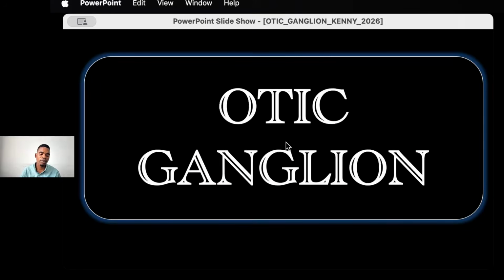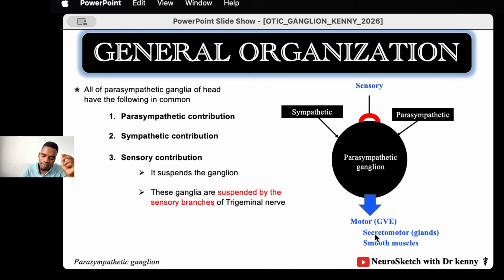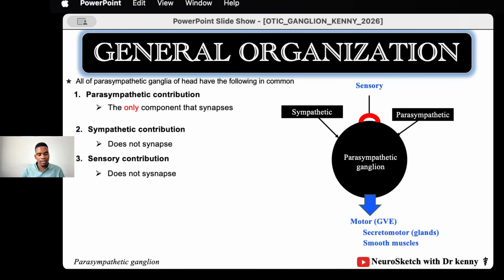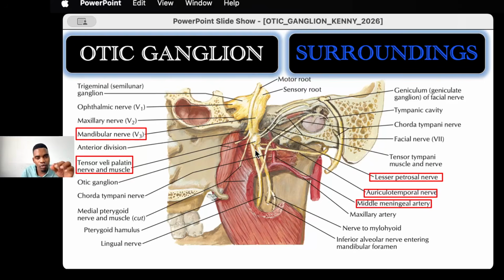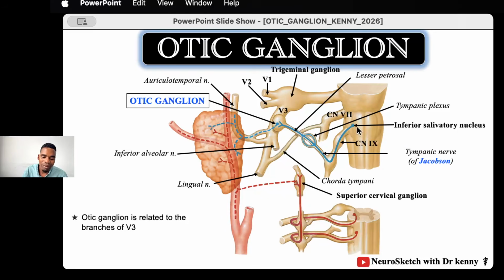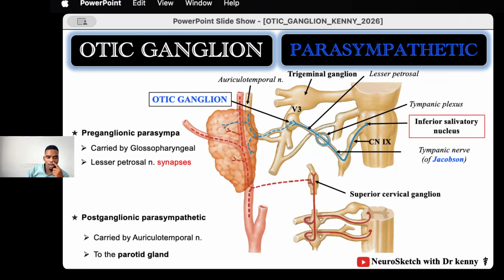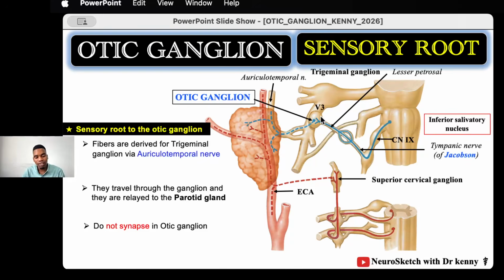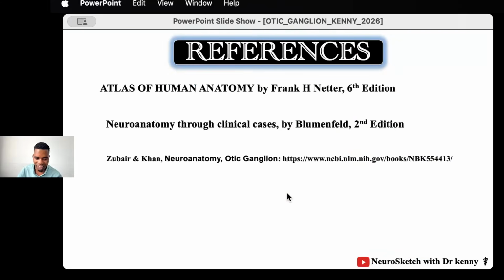Otic ganglion | Parasympathetic Pathway to Parotid + Frey’s Syndrome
The otic ganglion is a small but high-yield parasympathetic ganglion of the head, frequently tested in anatomy and neuroanatomy examinations.

In this video, we break down:

• Location and anatomical relations
• Roots of the otic ganglion (parasympathetic, sympathetic, sensory)
• Preganglionic pathway from CN IX
• Lesser petrosal nerve course
• Postganglionic distribution via auriculotemporal nerve
• Why sympathetic and sensory fibers pass without synapsing
• Clear explanation of Frey’s syndrome (auriculotemporal syndrome)

This session is designed for medical students, dental students, and anyone preparing for anatomy exams who wants a logically organized and clinically relevant understanding of the otic ganglion.